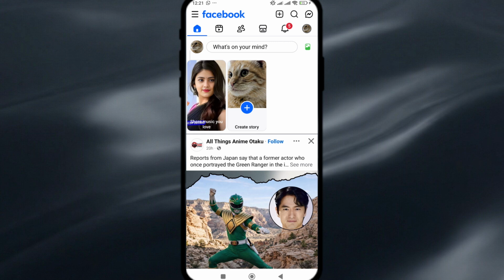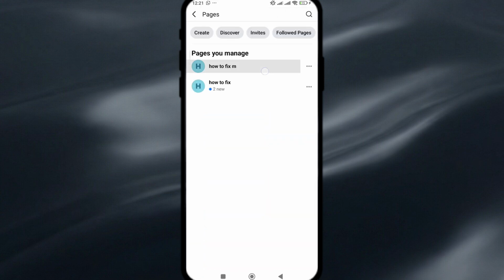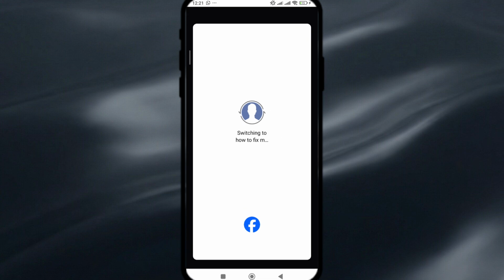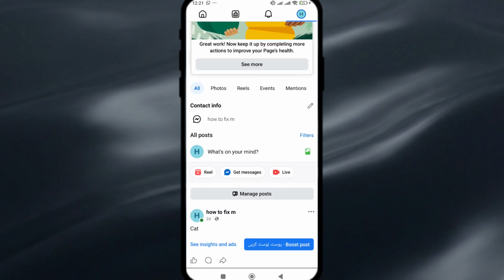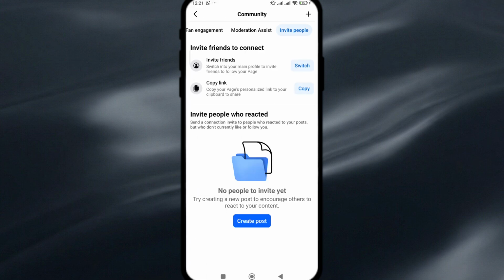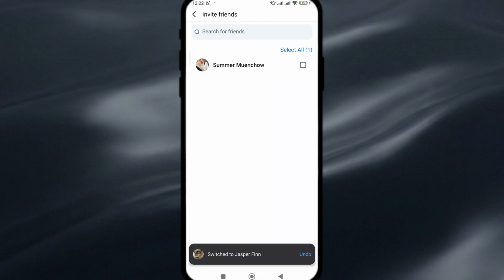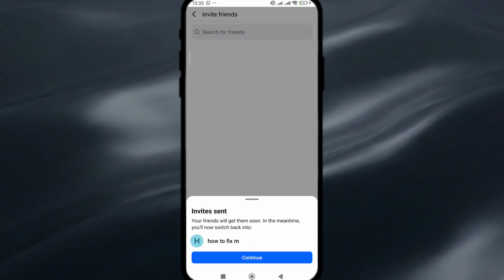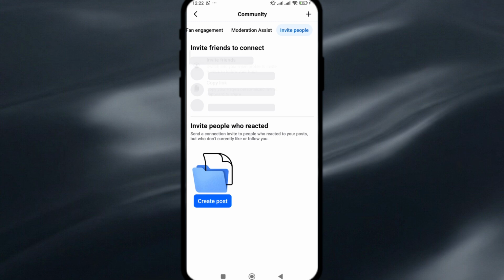How to Invite Friends to Like Facebook Page (2026 Guide)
Learn how to invite friends to like your Facebook page with this easy step-by-step tutorial (2026 guide). If you manage a Facebook business page and want to grow your audience quickly, inviting your friends to like your page is one of the easiest ways to get more followers. This tutorial shows the exact steps to invite friends using the Facebook app or desktop.

🔹 What You’ll Learn in This Video:
✔ How to open and manage your Facebook page
✔ Step-by-step process to invite friends to like your page
✔ How to invite friends who reacted to your posts
✔ Tips to grow your Facebook page followers faster
✔ Common issues when inviting friends and how to fix them

🌍 Discover More Tutorials on Our Channel
✔ Facebook Page Growth Tips
✔ Facebook Business Page Tutorials
✔ Social Media Marketing Guides

🌍 Multi-Language Welcome
• Spanish: ¡Bienvenido! Aprende cómo invitar amigos a dar like a tu página de Facebook paso a paso.
• Hindi: Facebook पेज को लाइक करने के लिए दोस्तों को कैसे आमंत्रित करें — आसान ट्यूटोरियल।
• Arabic: مرحبًا بك — كيفية دعوة الأصدقاء للإعجاب بصفحة فيسبوك خطوة بخطوة.
• Bengali: Facebook পেজে লাইক করার জন্য বন্ধুদের কীভাবে আমন্ত্রণ জানাবেন — সহজ গাইড।
• Chinese: 欢迎观看 — 如何邀请朋友点赞 Facebook 页面教程。
• German: Willkommen! So laden Sie Freunde ein, Ihre Facebook-Seite zu liken.
• French: Bienvenue ! Comment inviter des amis à aimer votre page Facebook.
• Polish: Witamy! Jak zaprosić znajomych do polubienia strony na Facebooku.
• Portuguese: Bem-vindo! Como convidar amigos para curtir sua página do Facebook.
• Filipino: Maligayang pagdating! Paano mag-imbita ng friends para i-like ang Facebook page.
• Vietnamese: Chào mừng! Cách mời bạn bè thích trang Facebook từng bước.
• Indonesian: Selamat datang! Cara mengundang teman untuk menyukai halaman Facebook.
• Turkish: Hoş geldiniz! Facebook sayfasını beğenmeleri için arkadaşlar nasıl davet edilir.